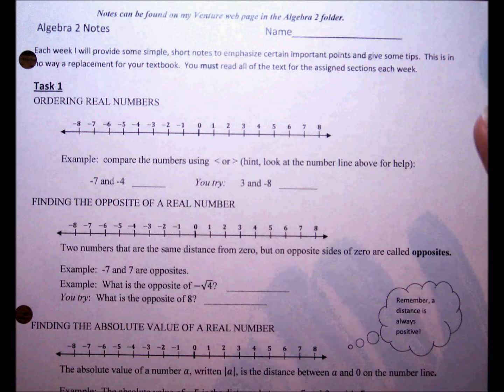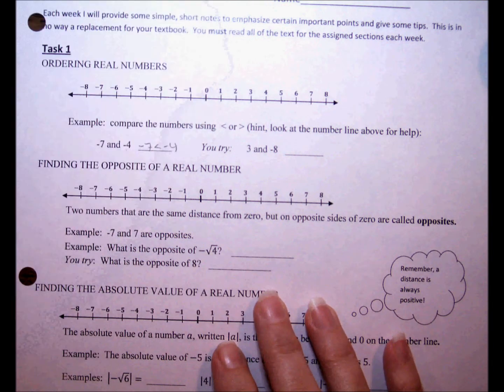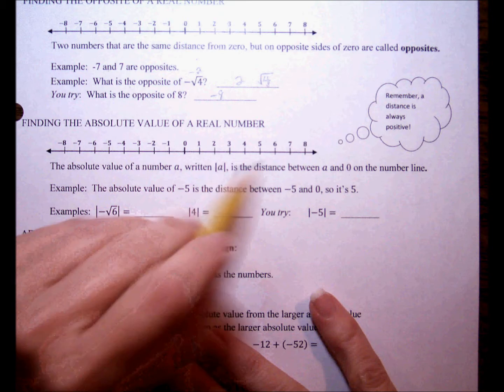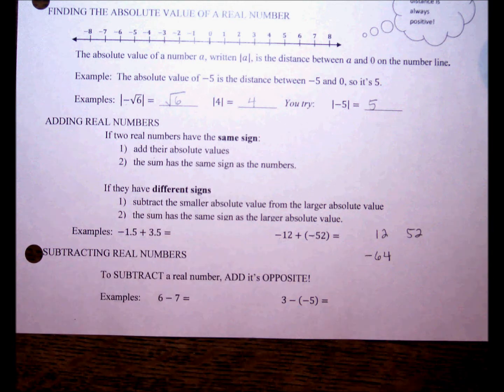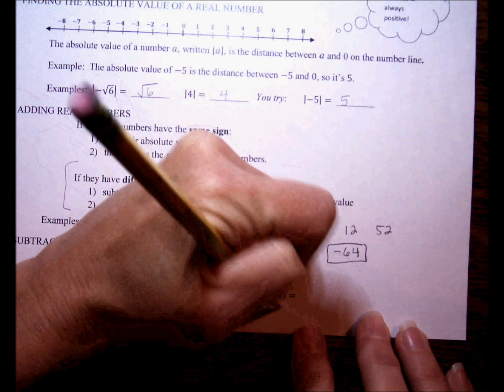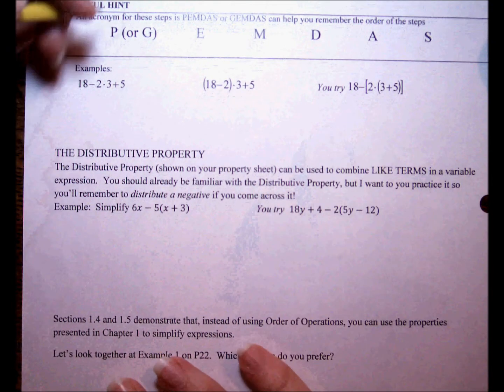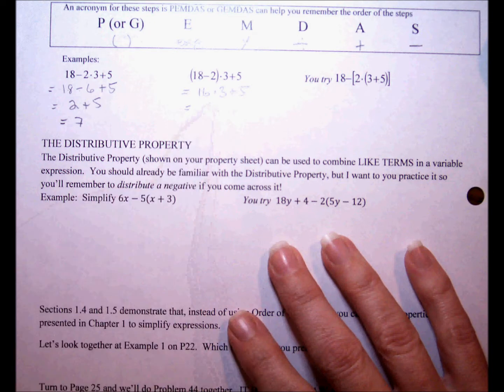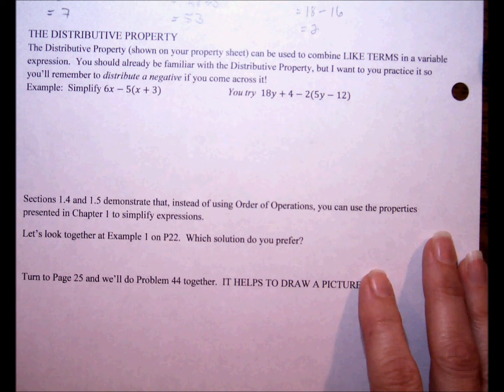Semester 1 Task 1 Video Algebra 2 Part 1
Venture School Math Class